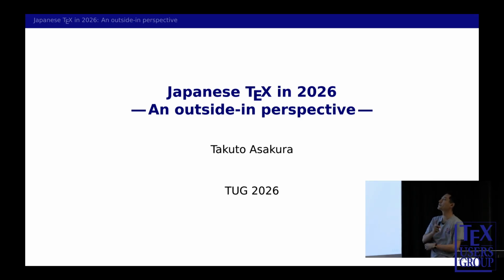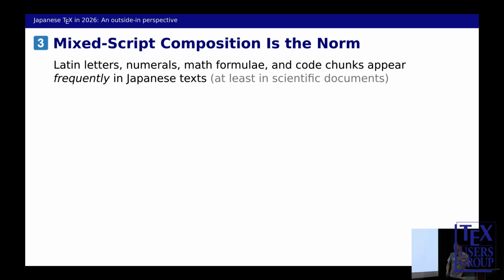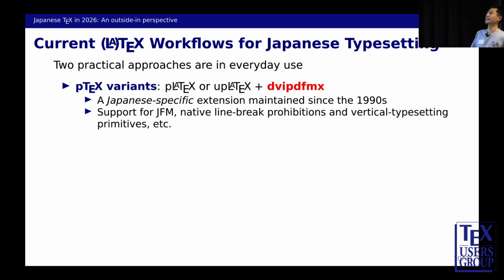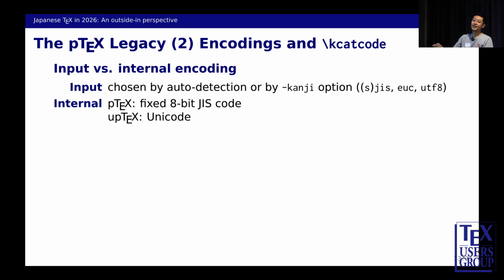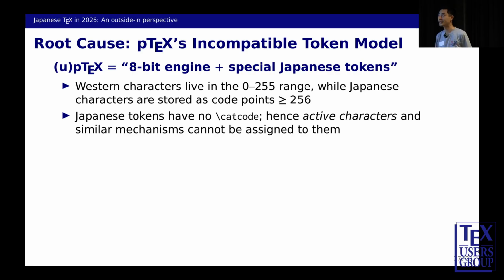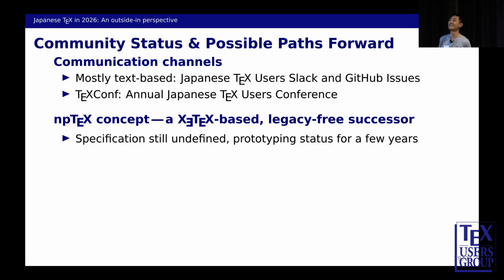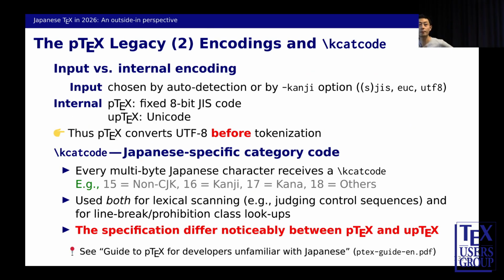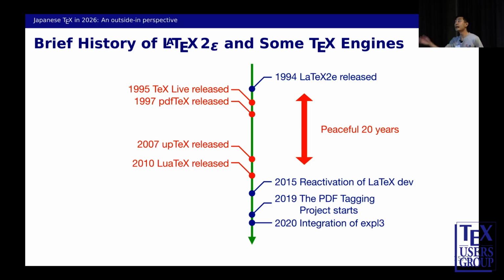TUG 2026 — Takuto Asakura — Japanese TeX in 2026: An outside-in perspective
This talk offers a snapshot of the Japanese TeX ecosystem in 2026, intended for an international audience. It covers what makes Japanese typesetting structurally different from Western typesetting, the two practical workflows in common use today (pTeX variants and LuaTeX-ja), and current challenges around technical debt, kernel-level evolution, and the tentative npTeX concept.

The motivation is to help bridge a persistent information gap. The recent TUGboat overview by Berry, Chernoff, and Hefferon (2025, tb46-3/tb144berry-engines-formats.pdf), for example, notes that the (e)(u)pTeX engine “remains very popular in the Japanese community, but is rarely used by others since English-language documentation is limited.” This talk attempts to fill in some of that blank space, offered from the perspective of an observer of both the local Japanese and the global TeX communities.